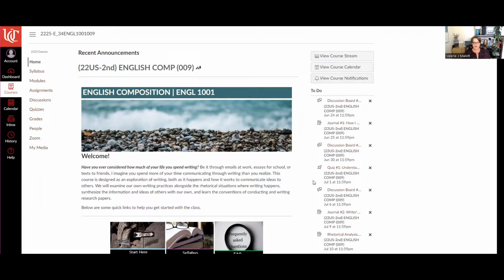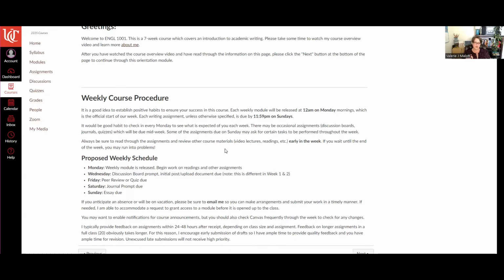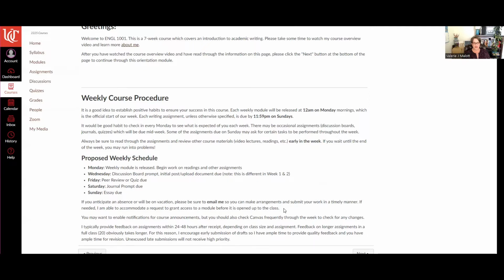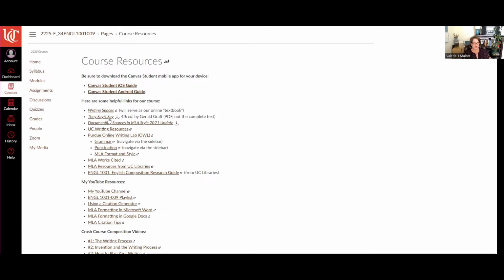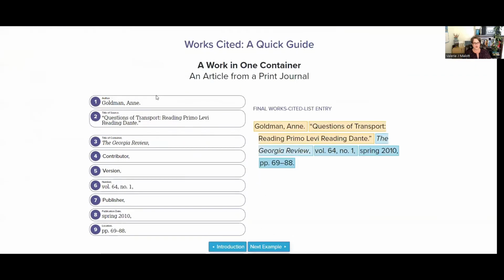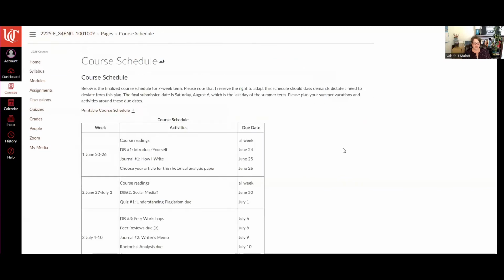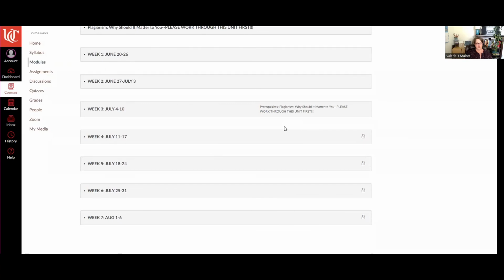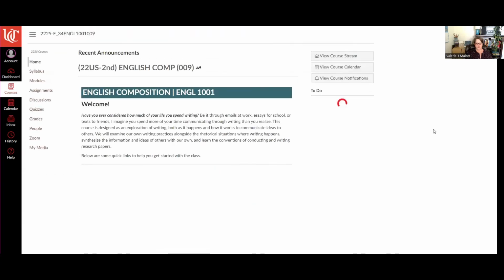ENGL 1001 009 Course Overview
While this is one of my longer videos, it is an important overview of how the course is set up and what is expected for the next 7 weeks. You may navigate through the video by using the chapters:

00:00 Introduction
02:06 Start Here--Overview
03:50 Weekly Schedule
07:28 Course Resources
16:05 Syllabus
17:03 Course Schedule
18:17 Plagiarism Module
20:25 Course Setup
24:30 FAQ
29:16 Conclusion